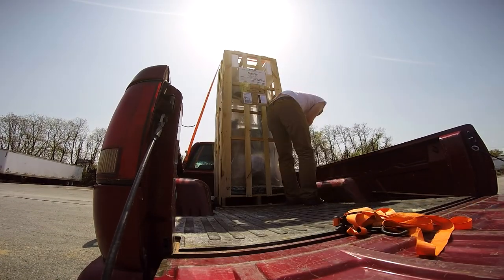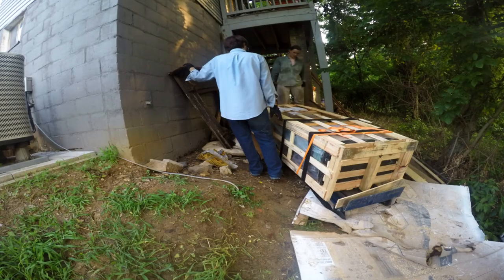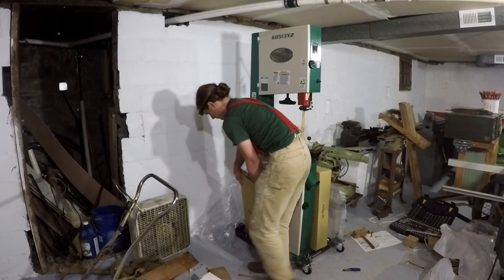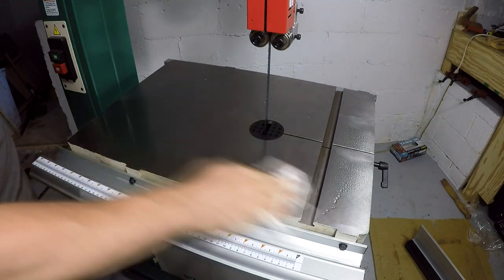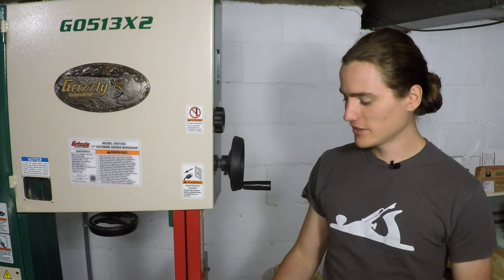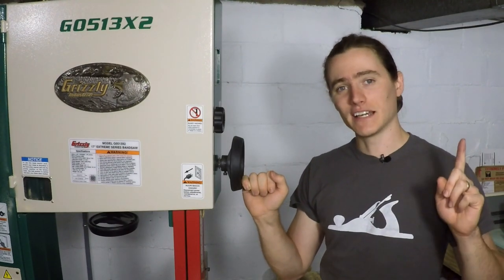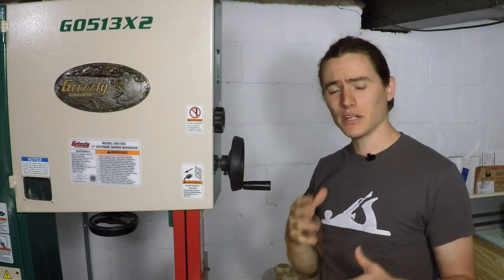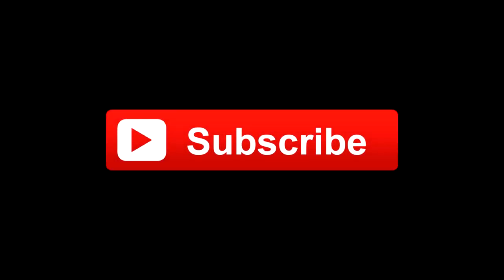My New 17 Inch Band Saw - Grizzly G0513X2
Here's my new band saw for the shop. It's a long time coming, I've worked on some nice band saws in the past but had not been able to get a larger saw till now due to space. After putting in some time researching saws I went with a 17 Inch Grizzly, it's the G0513X2. My biggest reasons for picking it was it's size, 2 hp motor and it's 12 inch vertical capacity. I haven't used it a ton yet, but I have used it for a range of cuts including ripping, cutting curves and re-sawing some 8 inch boards. It's the perfect fit for my basement shop. I'll also be doing a video on assembling the saw and in the future a full review once I have put in more time on it.

Thanks for having a look!